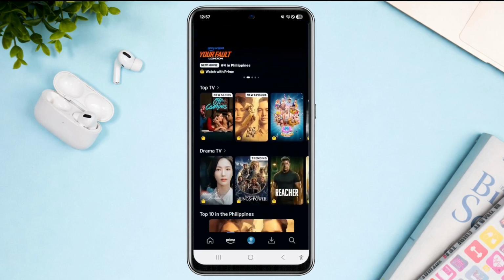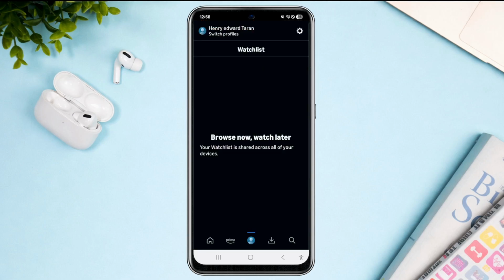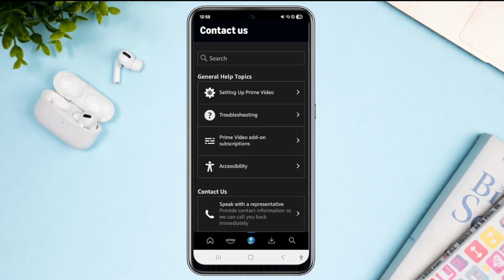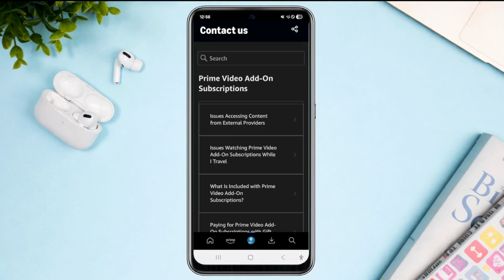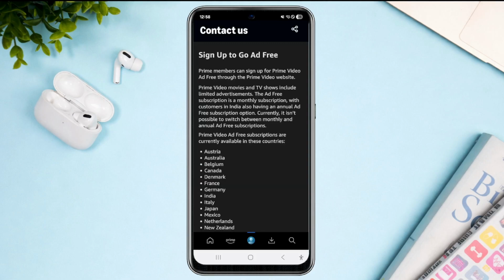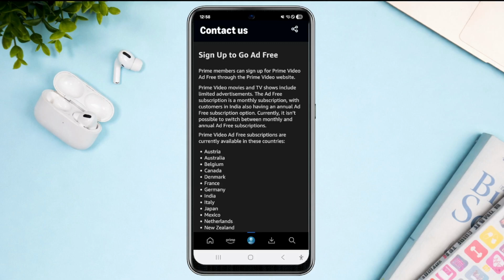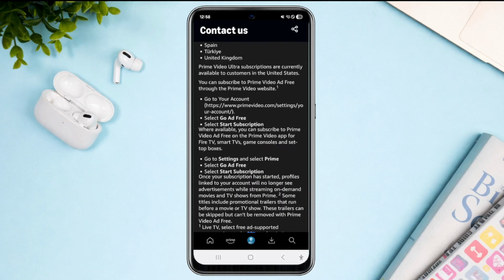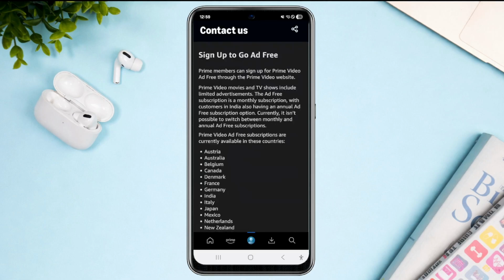HOW TO REMOVE ADS ON AMAZON PRIME VIDEO 2026! (FULL GUIDE)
In this video, I am going to show you how to remove ads on Amazon Prime Video. Learn about the available ad free options, subscription settings, and how to improve your streaming experience. This tutorial covers the steps needed to watch Prime Video with fewer interruptions.